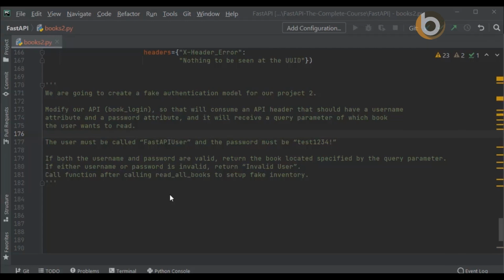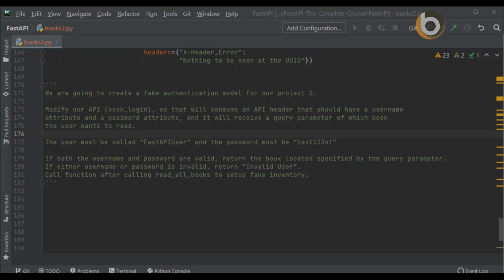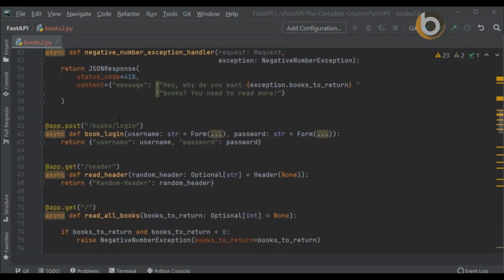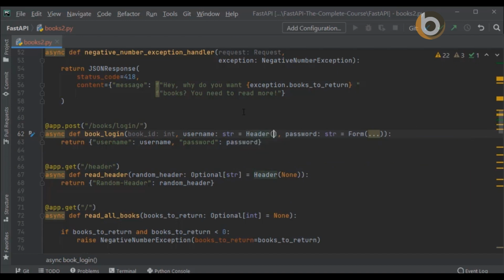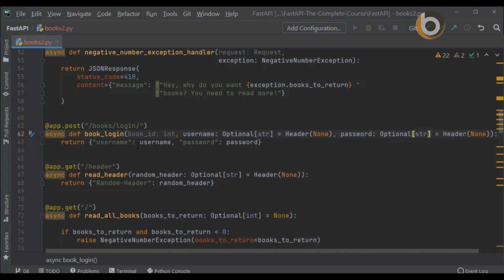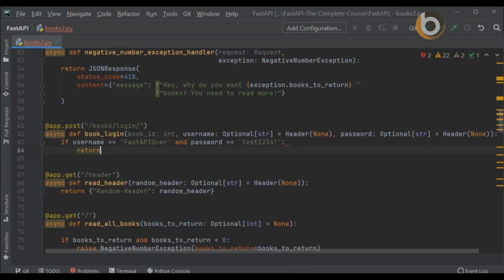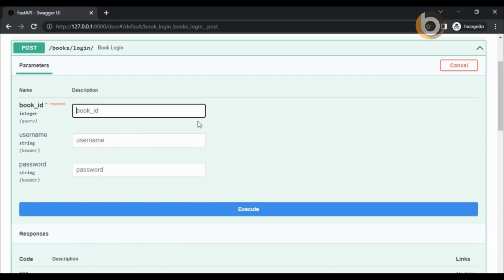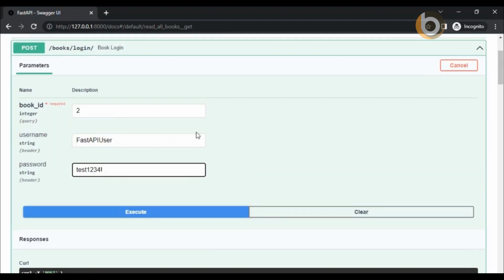FastAPI-Authentication Model Assignment Solutions Part-14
In this video, we will learn how to create an authentication model in FastAPI.

We will start by understanding the different types of authentication models available in FastAPI. We will then create a simple authentication model that uses username and password credentials.

Next, we will learn how to use the Depends dependency to inject the authentication model into our path operations. This will allow us to authenticate users before they can access our resources.

Finally, we will test our authentication model by making requests to our API.

By the end of this video, you will be able to create an authentication model in FastAPI and use it to secure your API.

Here are some of the topics that will be covered in this video:

Different types of authentication models in FastAPI
How to create a simple authentication model
How to use the Depends dependency to inject an authentication model into a path operation
How to test an authentication model
This video is for you if you are interested in learning how to:

Create an authentication model in FastAPI
Inject an authentication model into a path operation in FastAPI
Test an authentication model in FastAPI
Here are some additional details that you may want to include in your YouTube description:

The benefits of using an authentication model in FastAPI, such as increased security and improved performance.
The steps involved in creating an authentication model, such as defining the data that is required to authenticate a user and injecting the authentication model into path operations.
How to test an authentication model, such as making requests to your API and verifying that the user is authenticated.
The different types of authentication models available in FastAPI, such as OAuth2, JWT, and HTTP Basic Auth.
The pros and cons of each type of authentication model.
How to choose the right authentication model for your needs.